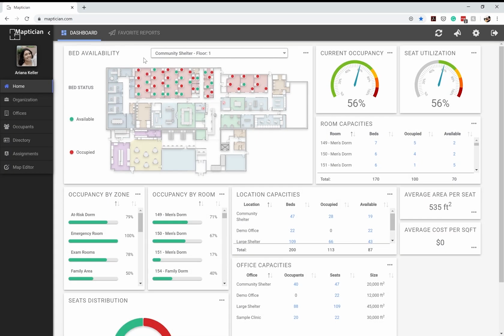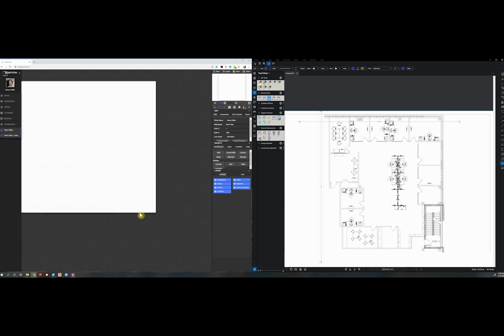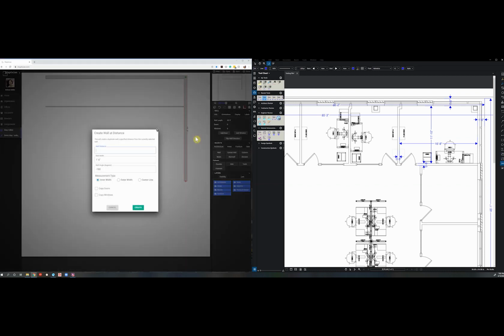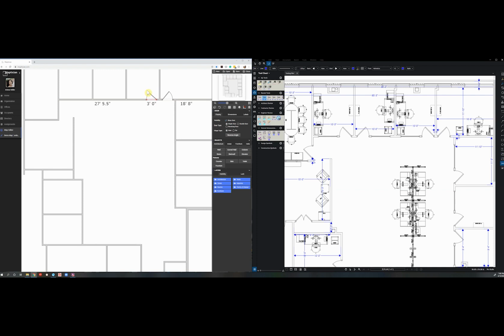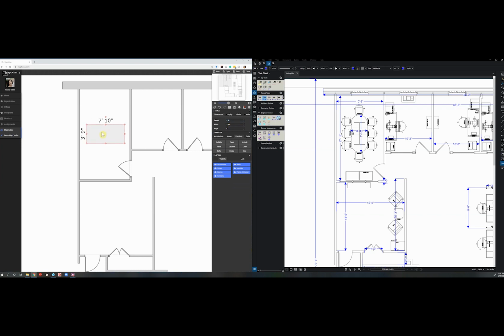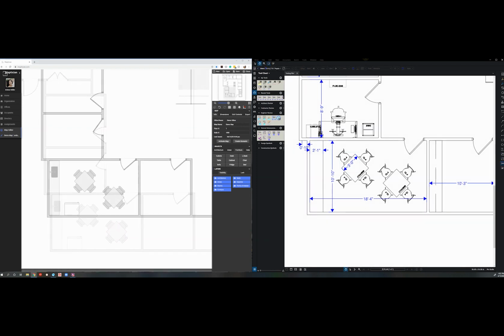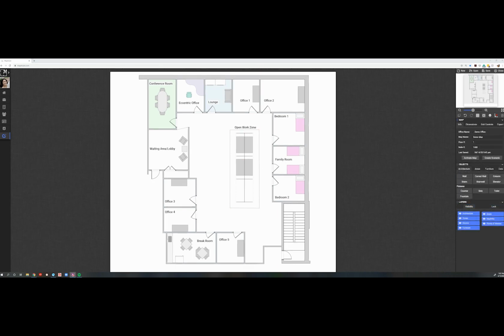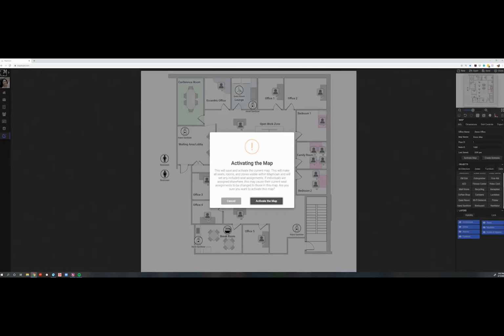Office Setup and Map Editor Training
Learn how to set up an office in the Maptician environment and create a floor plan using the Map Editor.

Video Sections:
Recommended File Types- 00:16
Recommended External Tools- 00:51
Calibrating a Map in Bluebeam- 01:45
Setting Up an Office- 02:50
Locked Map- 04:02
Creating a New Map- 04:52
Video Breakdown- 05:31
Architecture- 06:09
Doors-  15:19
Stairwell- 16:50
Furniture- 17:45
Beds and Social Distancing- 26:19
Rooms and Zones- 27:55
Shortcuts Review- 31:55
Seats- 33:12
Points of Interest: 36:18
Activating the Map: 37:11